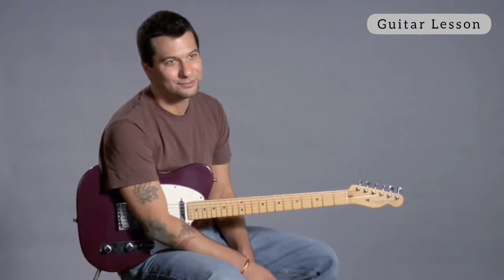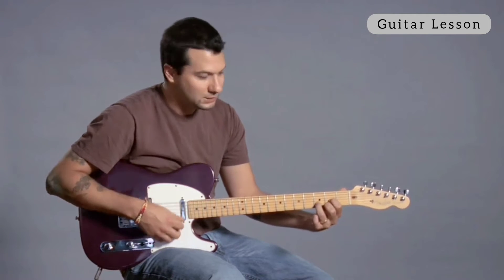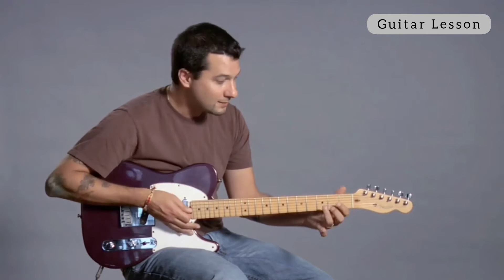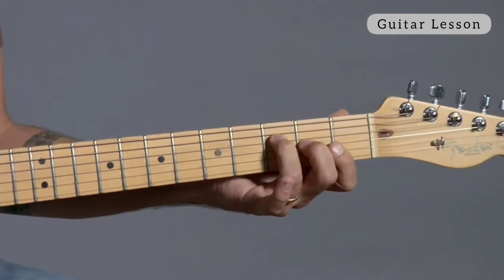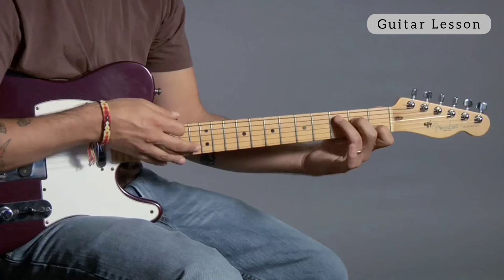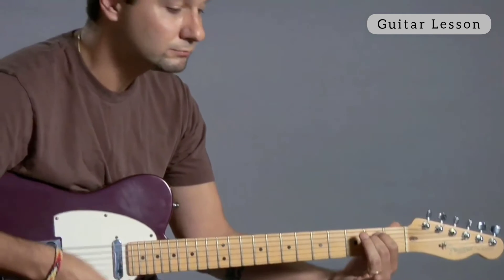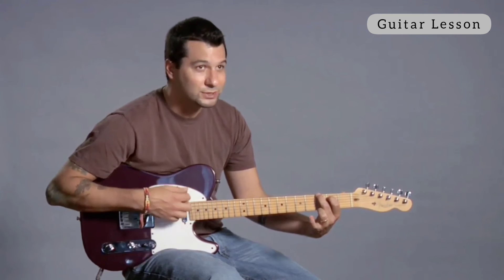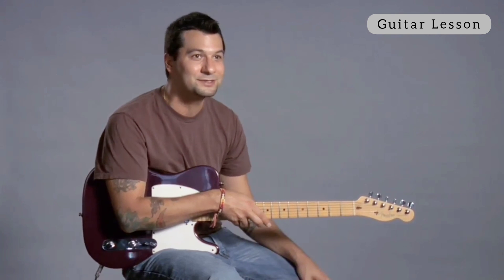L-47 How To Practice Open Chords | Guitar Lesson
Are you a beginner guitar player? Learn how to practice open chords with the step-by-step instructions in this video tutorial. One trick is to try to make little songs out of them.

 Ok so let's talk about practicing these open chords you've just learned. We've learned about 20 open chords, or so. Now what we're gonna try to do is try to make little songs out of them. When I was a little kid, I learned these chords and I thought they were beautiful sounding, so what did I do? I just sat around and just played these chords. You know, I'd practice making each chord. Here's D. And, you know, I'd go, well let's go to G. There wasn't any rhyme or reason. It didn't have to sound good for me. But I was just going from chord to chord, whatever I had learned that week. So you can do the same thing. You know, first step is to make the chord. Right. Get it all to sound good. And then the next few steps is how can I get from one chord to the next? Cos that's coming up. You're gonna have to strum and change chords without stopping. So one of the things you can do is just sort of just sort of play through the chords. Practice making C. Practice making F. Practice making G. You know, can I get there from G to C? You know, or from D to G? Maybe E minor. I like E minor. It's easy. You might find G and E minor go very well. And then you might hear C and D. They all belong to the family of G. So once you hear that, you may just want to practice that. Here's G, couple times, and then I'm going to E minor. And then maybe C. And then maybe D. Another four that go together are A minor, F major, and then maybe C, and G. These all belong to the key of C, family of C, so you can practice playing that. A minor, and then F, and then C, and then G. Alright so the more you play around the more you'll find some that come together. It's a good way of practicing open chords.